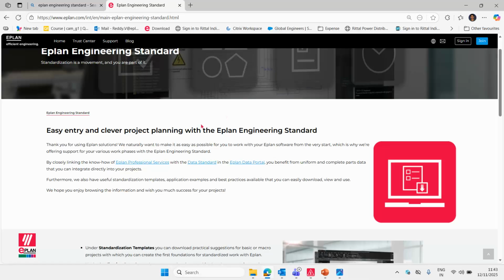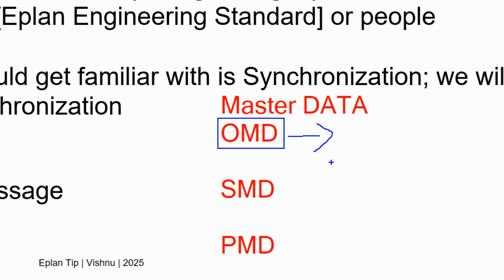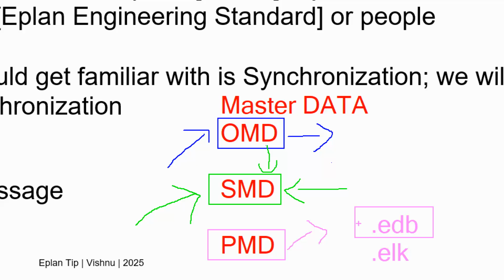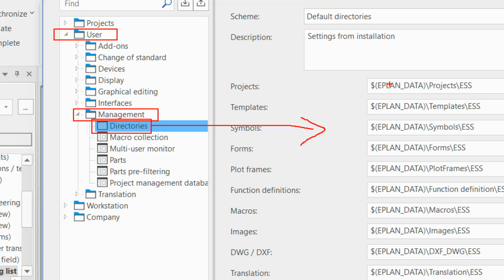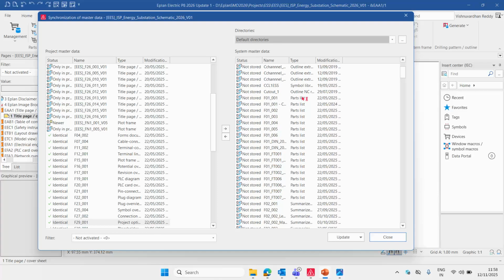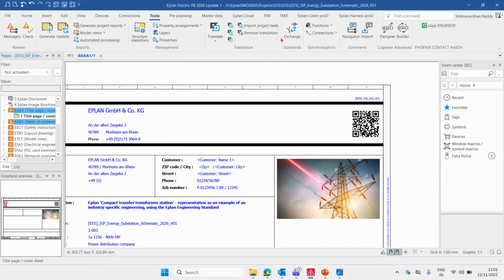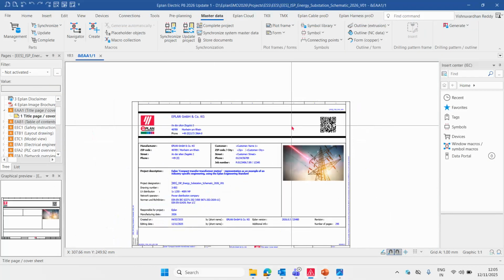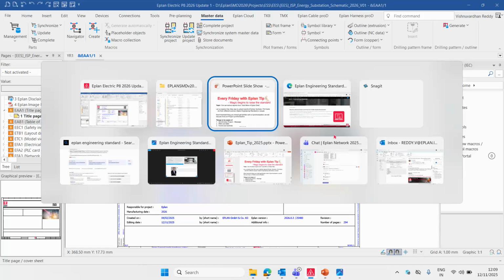Eplan: Project Synchronisation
Topic: Can we extract reports from “Gold Mine of Eplan Data”

Let us explore that, they way to extract reports [Forms], Symbols, Plot frame …etc from different sources [Eplan Engineering Standard] or people
Most important thing you should get familiar with is Synchronization; we will discuss more on Project synchronization

Synchronise Project – Message
PMD and SMD
Forms and Symbols